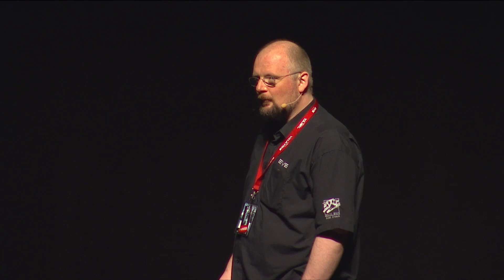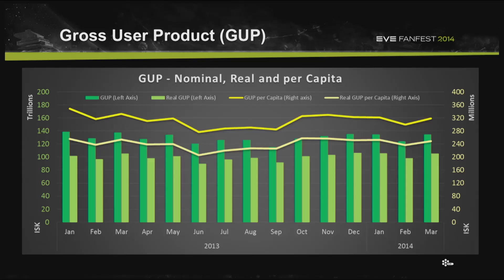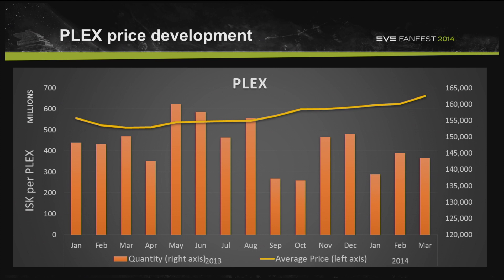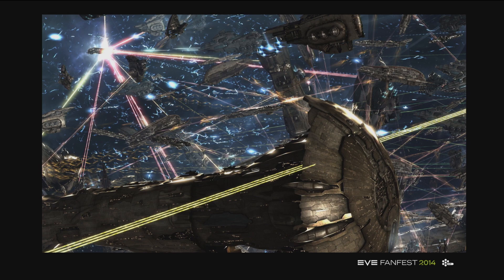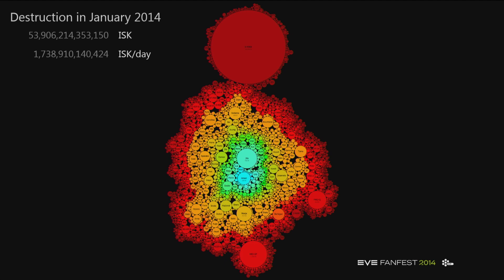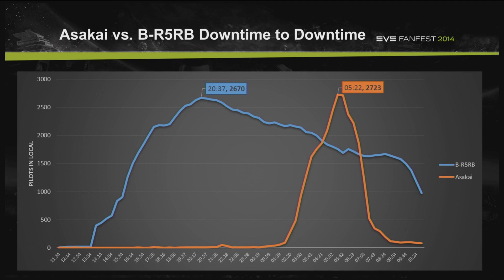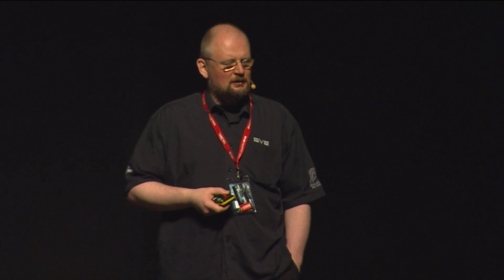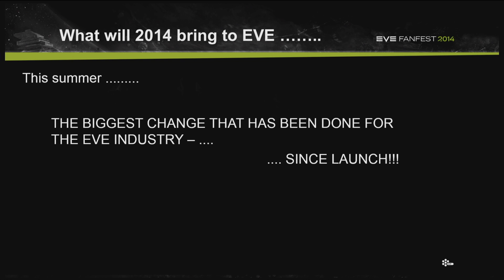Fanfest 2014 - Economy: Into the Second Decade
The annual lecture on the EVE economy presents a general overview of the economy since last Fanfest and how player-driven analysis might change the EVE economy in the second decade of EVE Online.